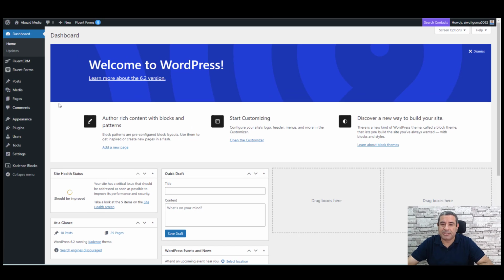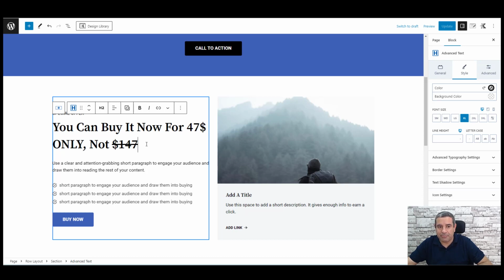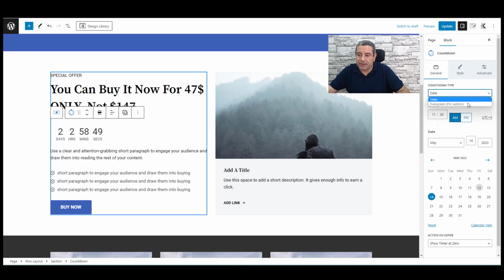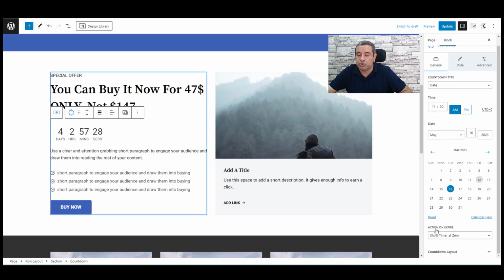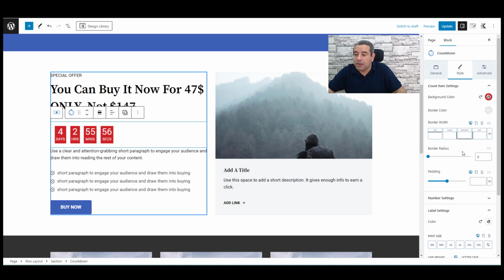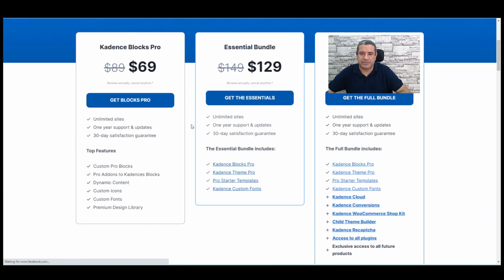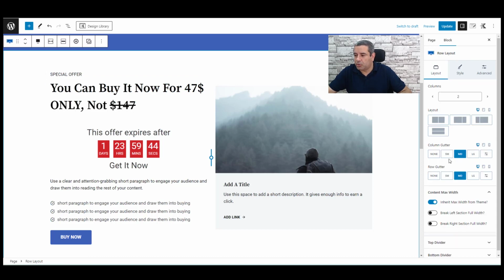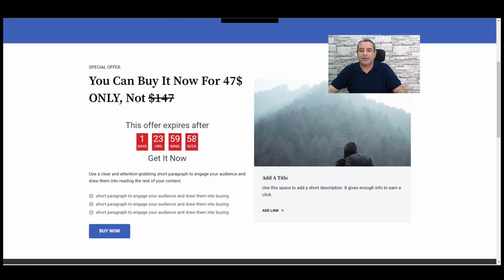How to add a Countdown Timer in WordPress AND Increase Sales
In this video, I'll show you how to add a countdown timer to your WordPress website using the Kadence Blocks plugin. Kadence Blocks is a free plugin that adds a variety of blocks to the WordPress editor, including a countdown timer block.

I'll walk you through the steps of adding the countdown timer block to your page, customizing the timer's settings, and publishing your page.

By the end of this video, you'll know how to add a countdown timer to your WordPress website using Kadence Blocks.

Here are the steps on how to add a Countdown Timer in WordPress using Kadence Blocks:

1- Install and activate the Kadence Blocks plugin.
2- Go to Appearance → Editor and open the page you want to add the countdown timer to.
3- Click the "+" button to add a new block.
4- Search for "countdown" and select the Countdown block.
5- In the block settings, enter the date and time for the countdown to expire.
6- You can also customize the timer's appearance, such as the font, color, and size.
8- Click "Publish" to publish your page.

- Learn How to Create a "Thank You" Page in WordPress Using Fluent Forms and Kadence Blocks